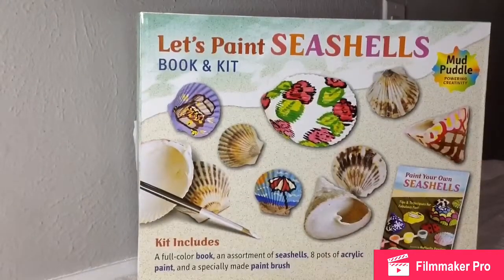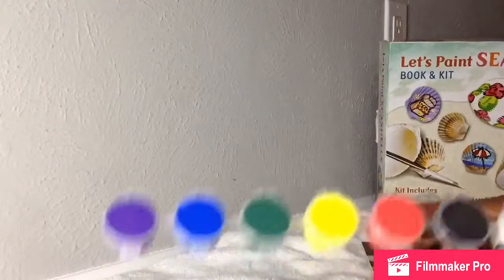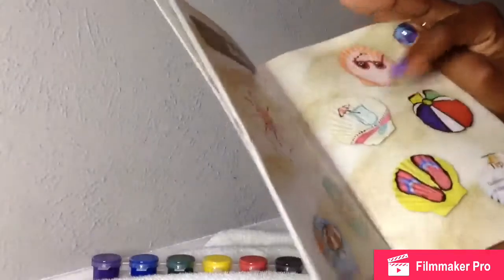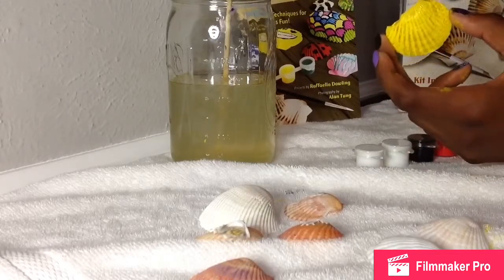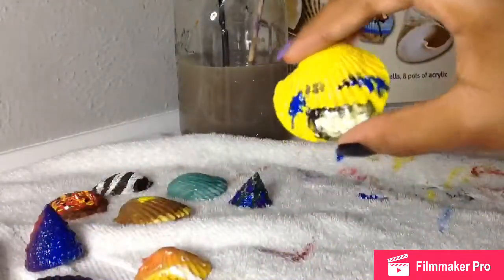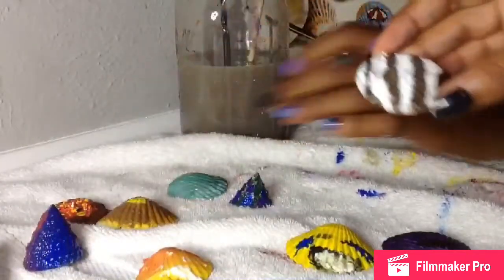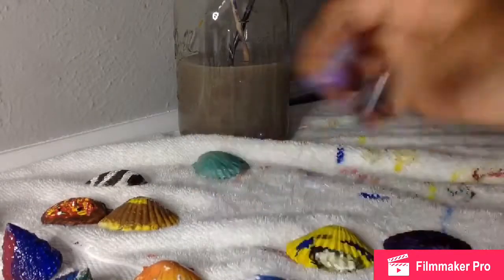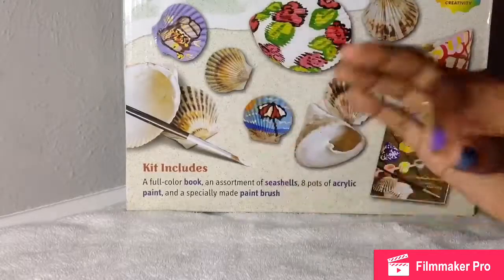We Painted Seashells!- LADIYS💖💕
Hello everyone and welcome back! We’re very sorry for not posting this past month but hopefully we can get back to our regular posting Schedule,also at the end is some bloopers we thought we would share with you !